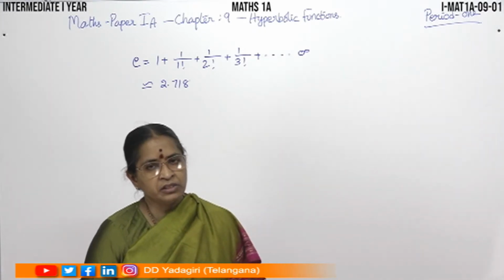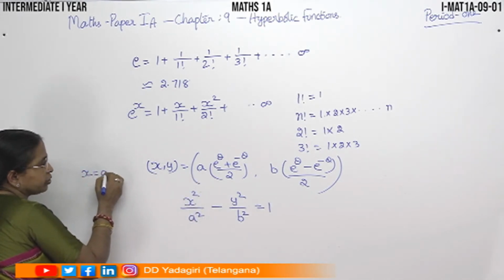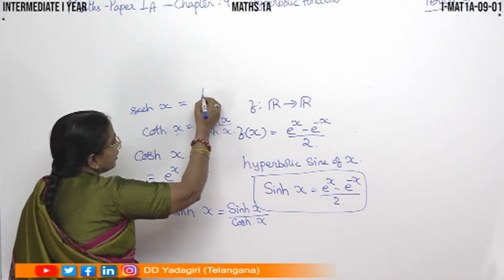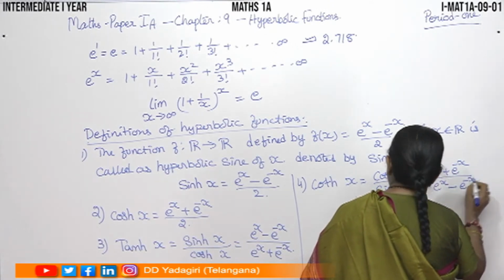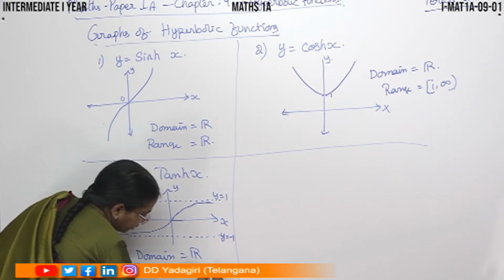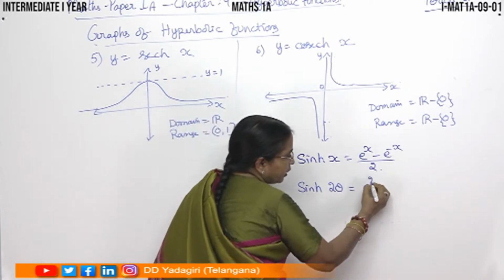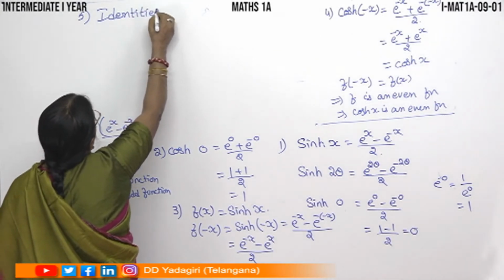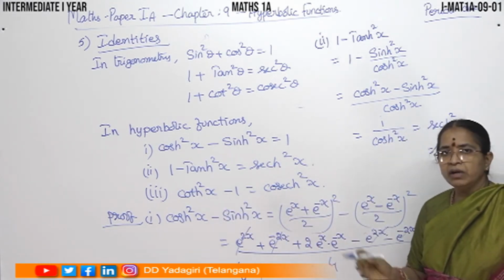1st Inter Maths 1A || Hyperbolic Functions || Intermediate Education || December 10, 2020